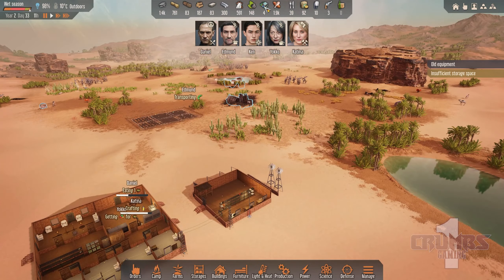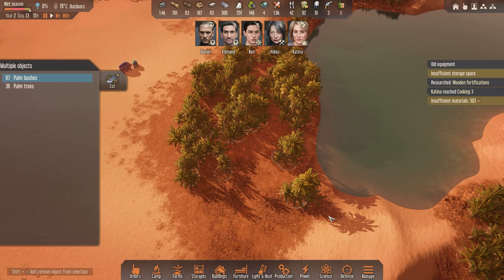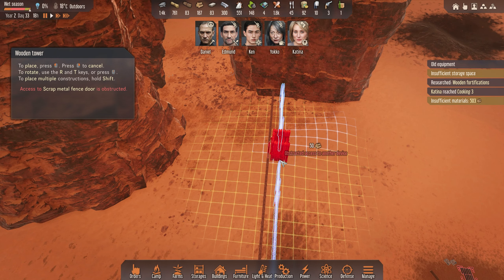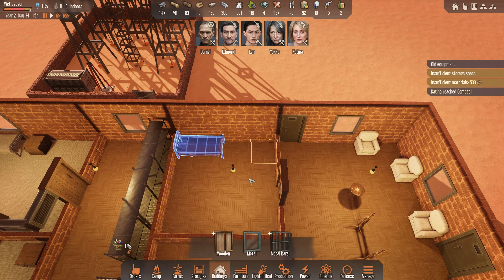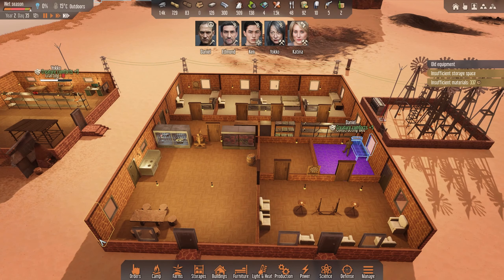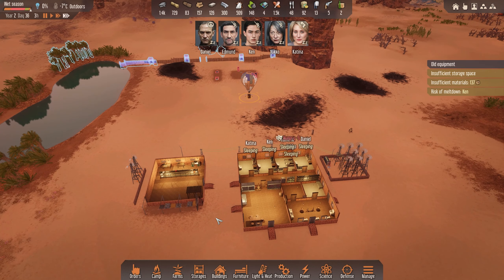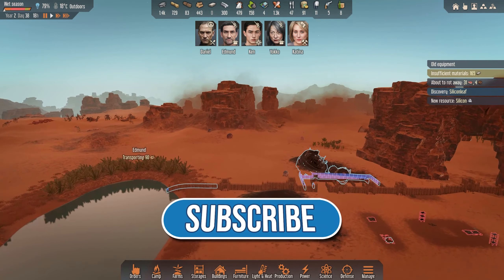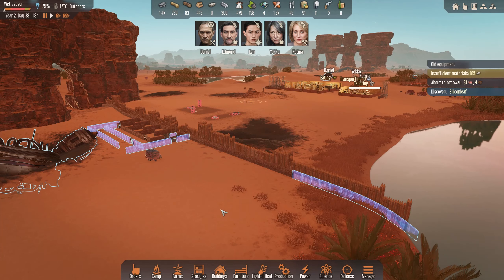STRANDED: ALIEN DAWN // v0.20 - Dunes and Moons // Desertum Planet // Survival Sim // #08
PC Spec
CPU: Intel Core i9 10900K 3.7 GHz 20MB
RAM: 64GB (2 x Ballistix 32GB DDR4 3200MHz CL16 Sport)
GPU: Gigabyte GeForce RTX 2070 SUPER 8GB